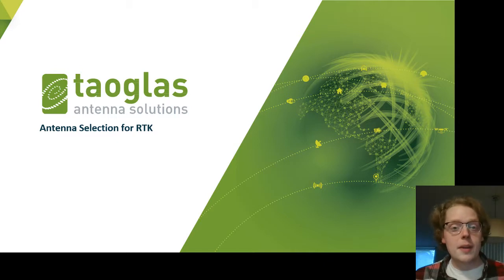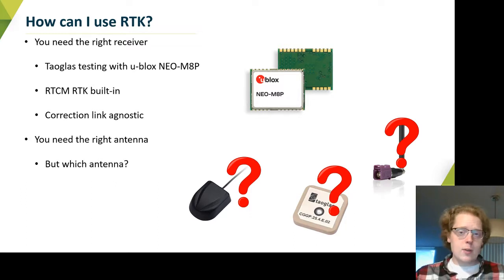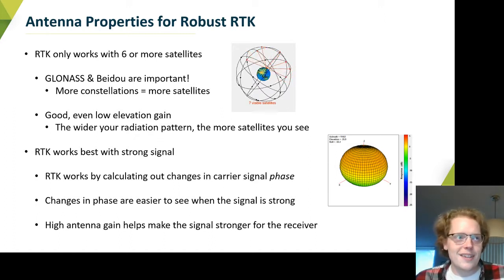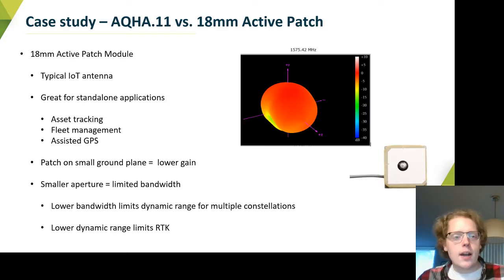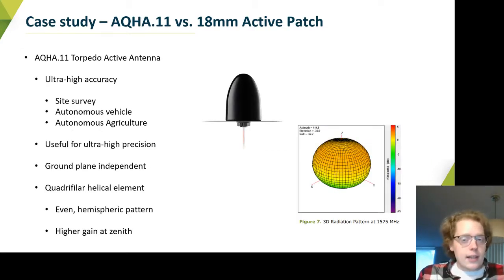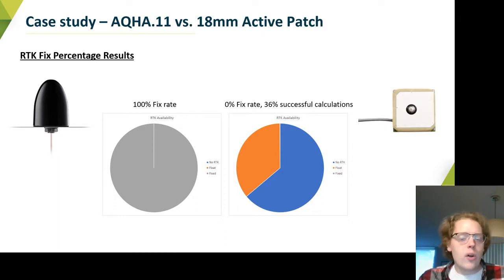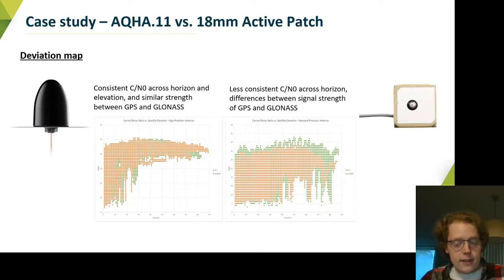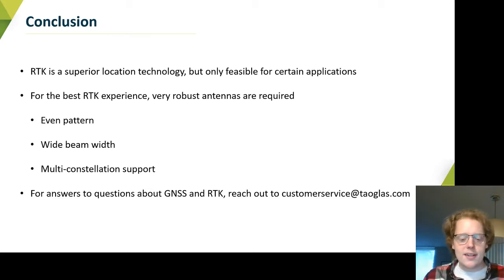Antenna Selection for RTK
In this RTK walkthrough with Taoglas Field Applications Engineer you will learn:

- What is RTK?
- How can I use RTK?
- Antenna properties for Robust RTK
- Comparative Case Study between a Quadfilar helical antenna and an Active Patch antenna
- Conclusion